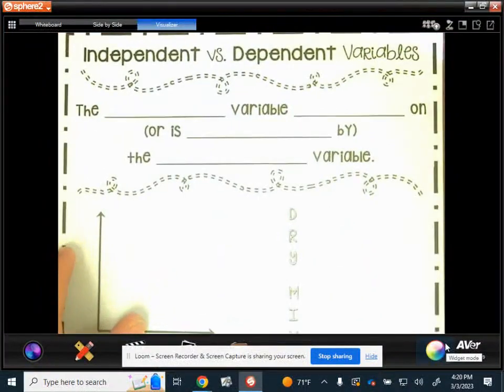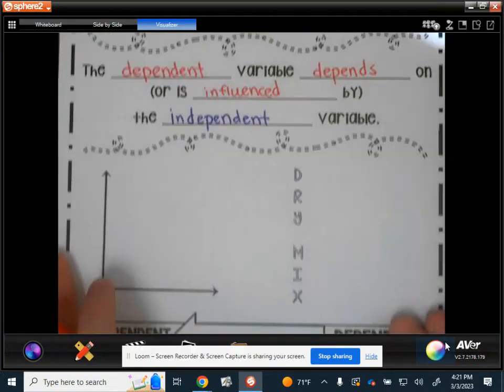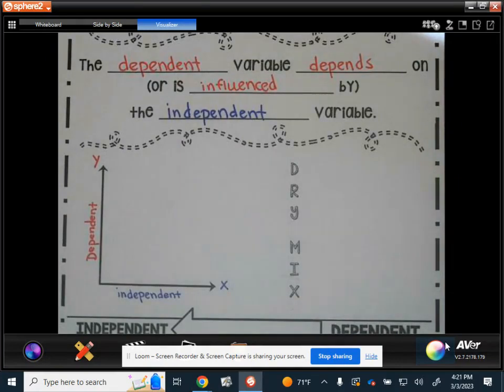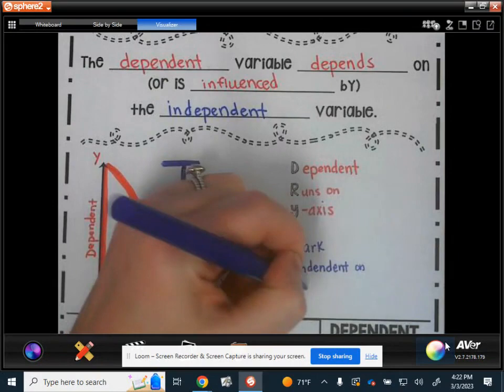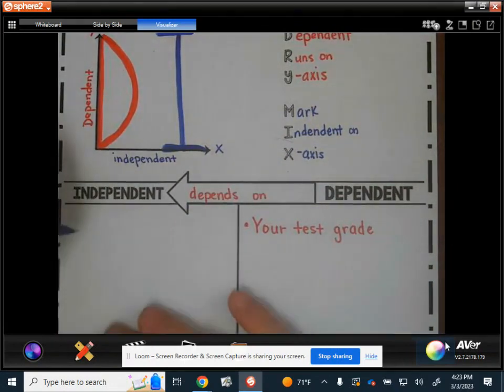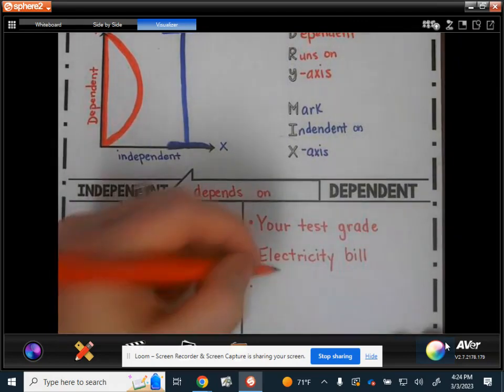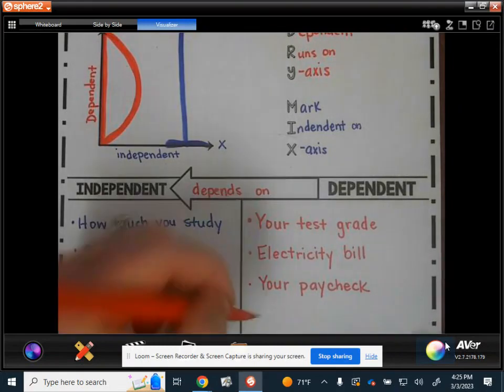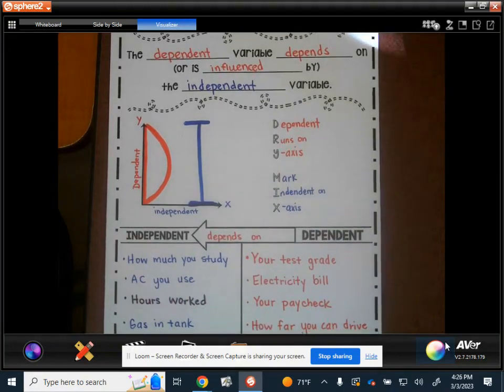Independent vs. Dependent Variables